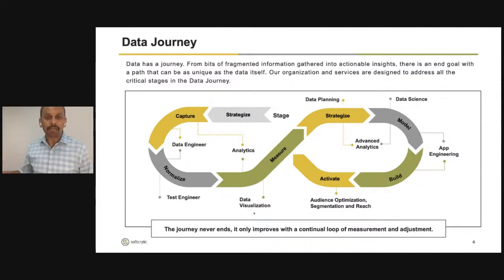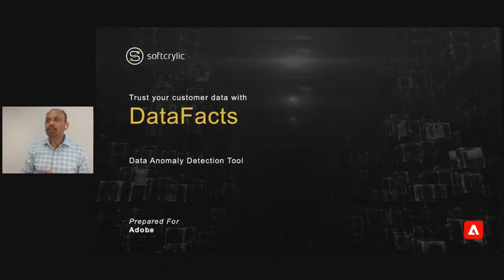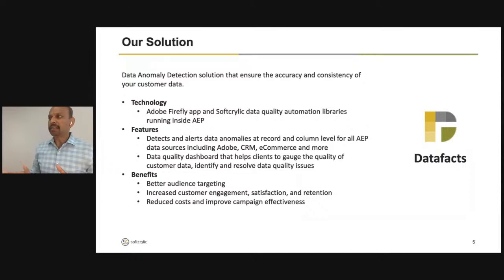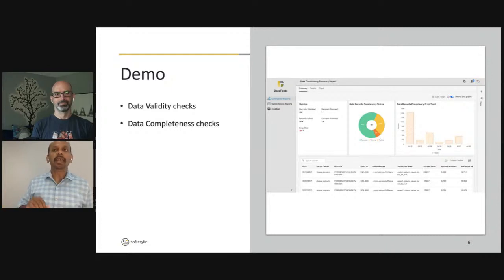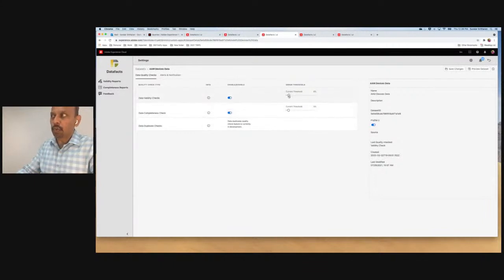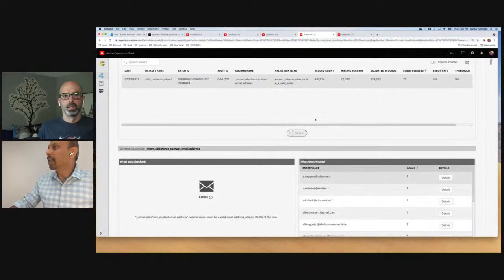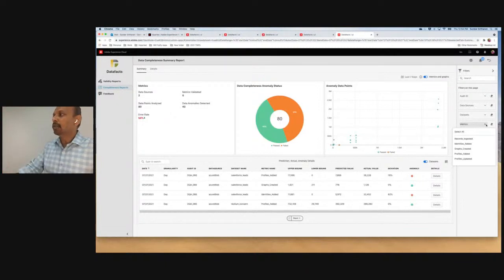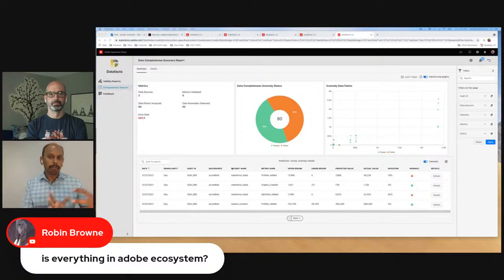Exploring Adobe Developer App Builder - Partner Showcase: Softcrylic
This week Sundar Sritharan from Softcrylic joins us to share what they are cooking up with App Builder.

We'll talk with Sundar about his journey with App Builder and let him show us a demo of what they are building. This is a great opportunity to see how partners are leveraging Firefly to build solutions for their customers.

We love to hear from our community! Please bring questions or topics for future sessions.

Exploring Adobe Developer App Builder airs every other Thursday at 9am PT.  Some shows focus on deep dives into features, capabilities or use cases. Other shows we turn the camera towards our customers and partners to learn how leverage App Builder.